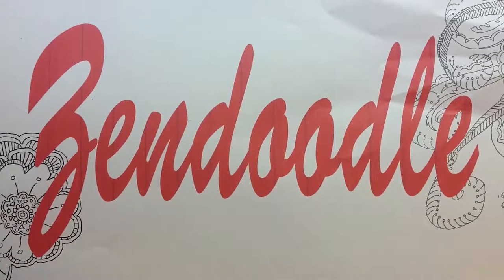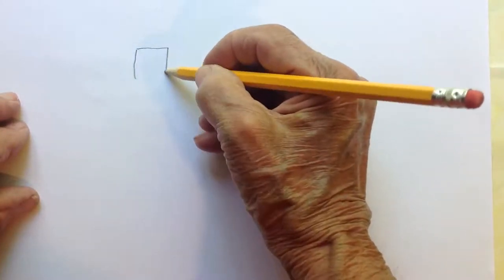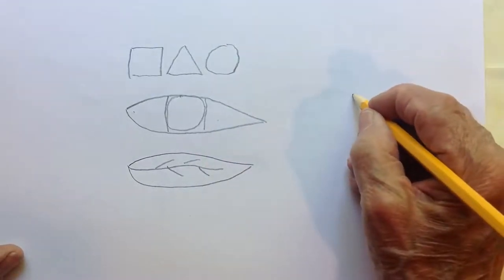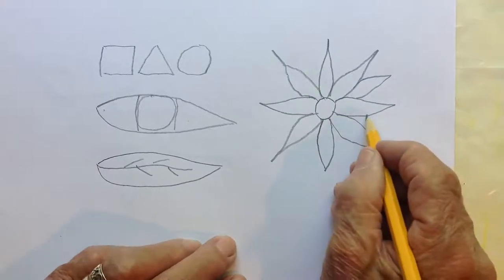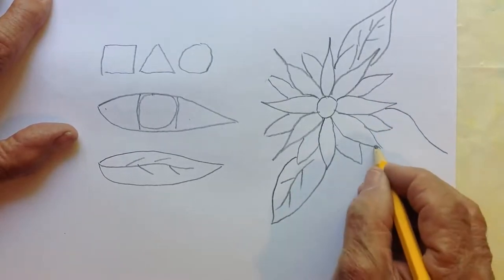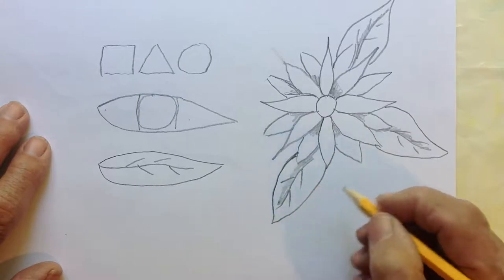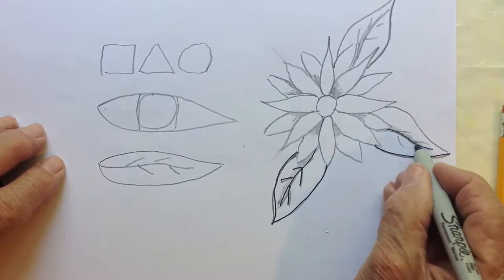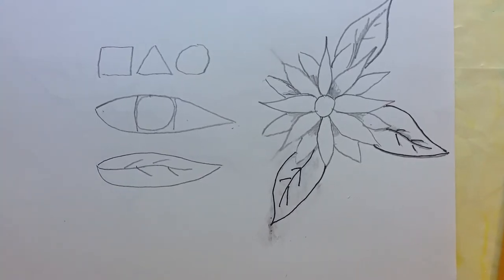ZEN DOODLE ON PARSELL ART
This is a start lesson for people who are afraid of drawing.